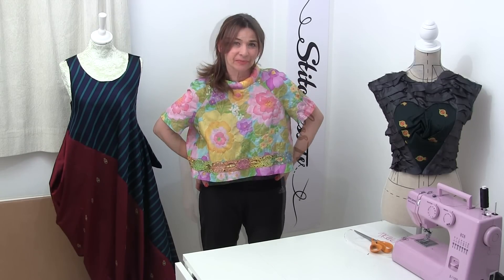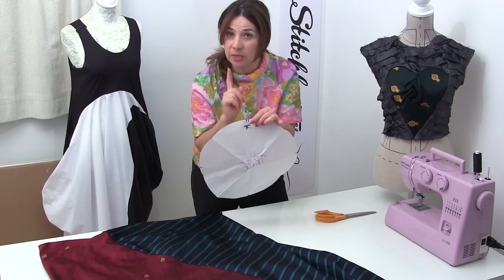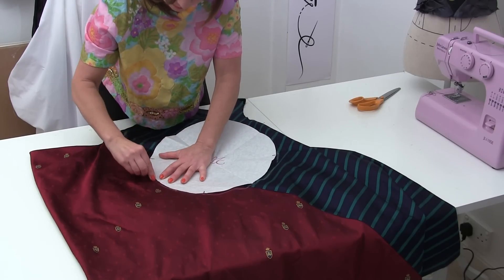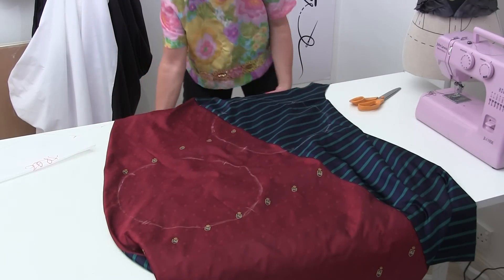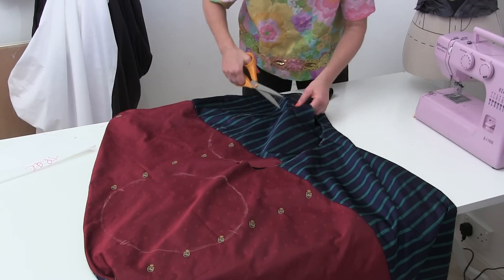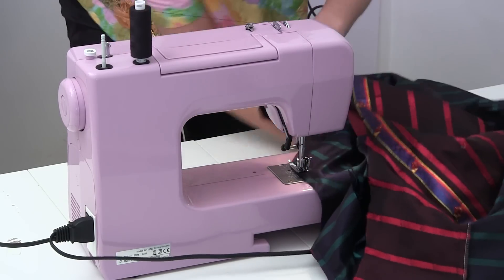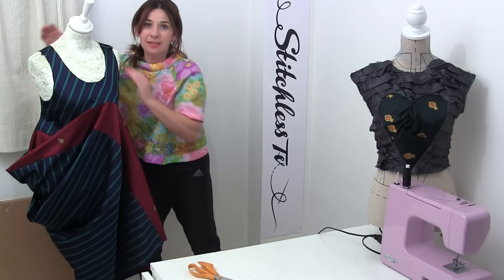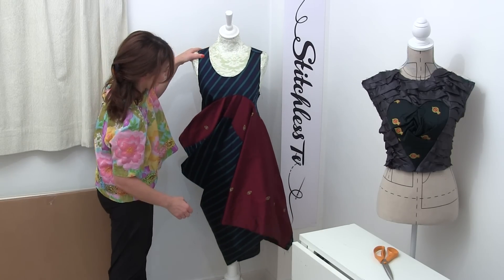How to do subtraction pattern cutting Stage 2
How to do subtraction pattern cutting Stage 2 by Stitchless TV Sewing Channel. and take a look at Julian Robert's